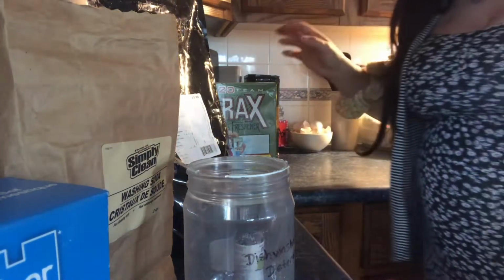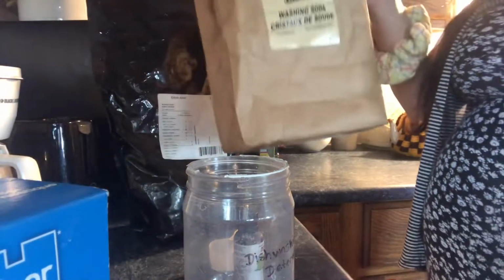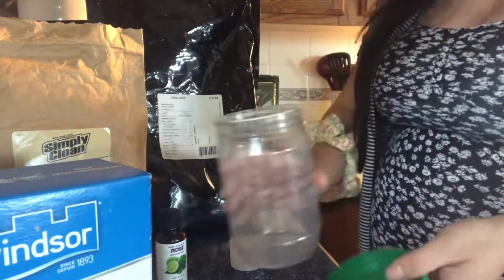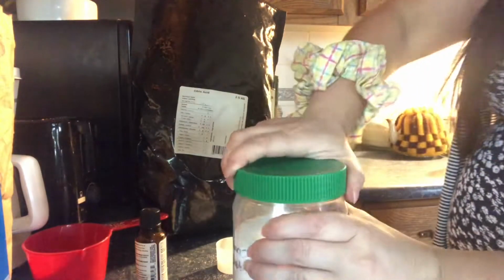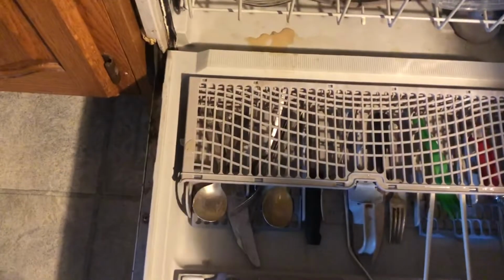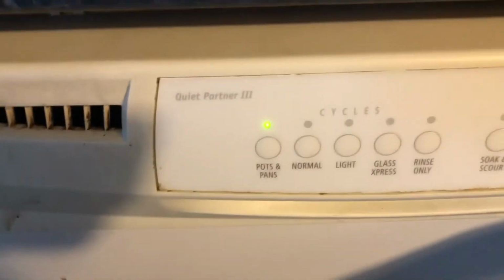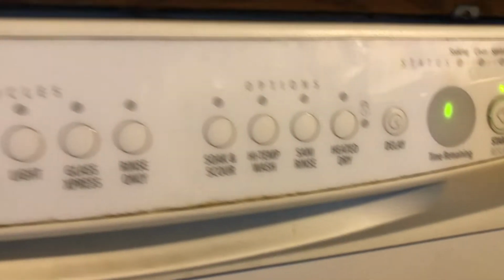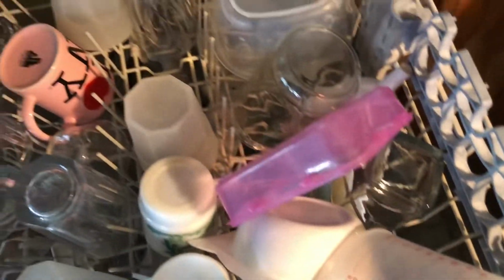Requested Video- DIY Dishwasher Detergent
Here’s the recipe for the DIY detergent. Hope you enjoyed the video! Making your own dishwasher detergent is a great way to avoid harmful chemicals and save money! It’s a win win! Sometimes it does seem that the upfront costs are really expensive but when you break it down to how much you get and maybe purchase a new ingredient every couple weeks when you have the money until you have all the ingredients it’s not as heavy on your pocketbook.

Here’s the address:

Carisa - All Things Frugal and Fabulous
Winnipeg, MB R3P 2G9